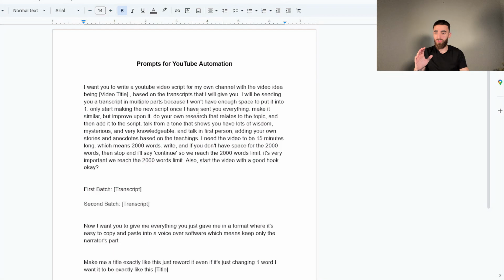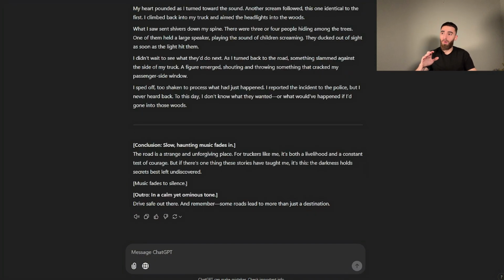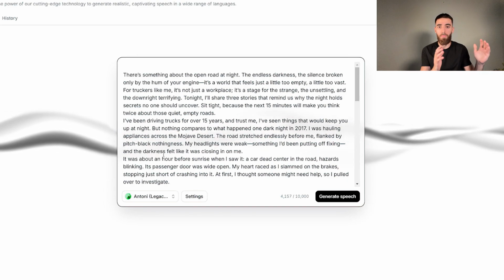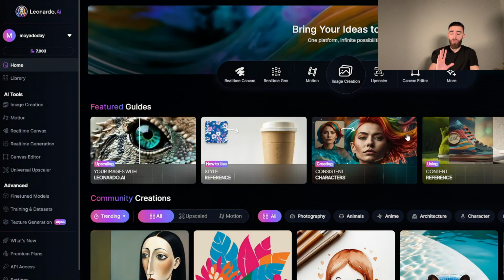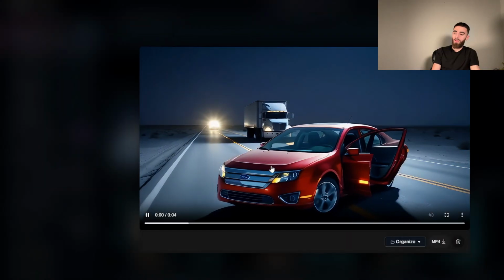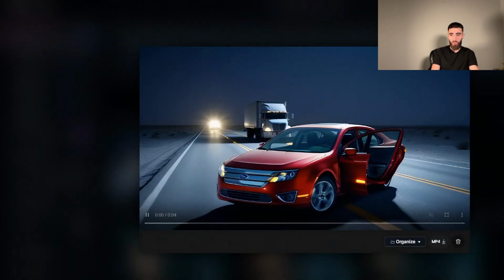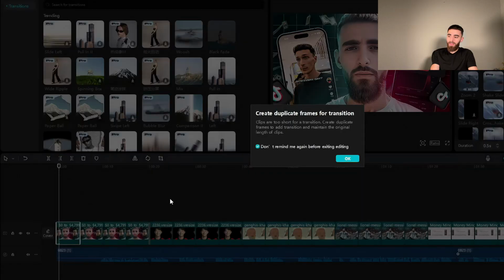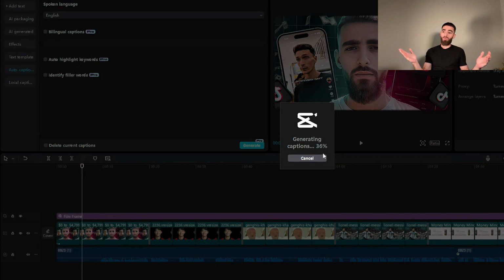How To Create YouTube Automation Videos With AI In 15 Minutes